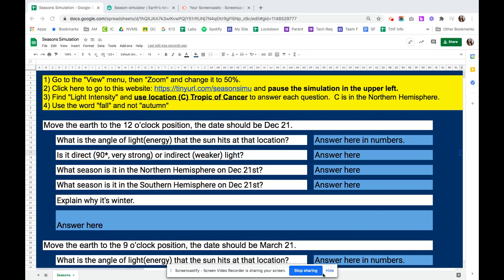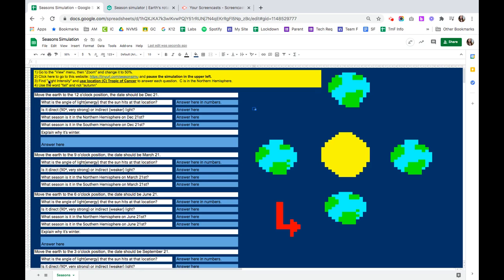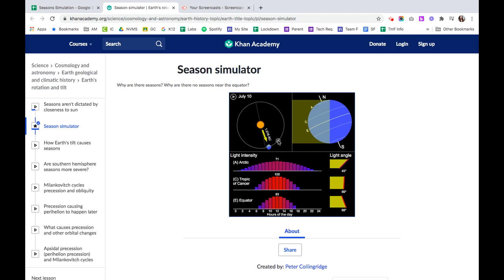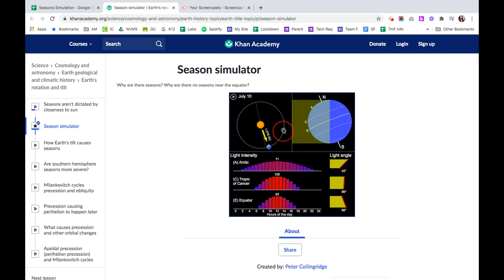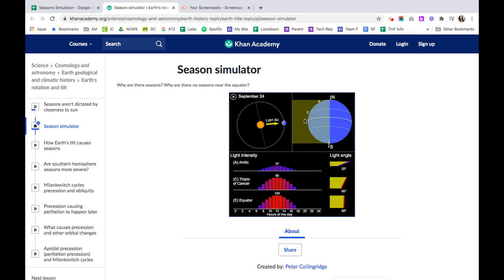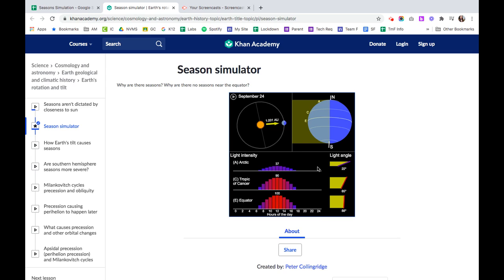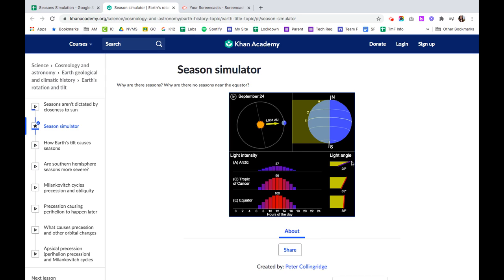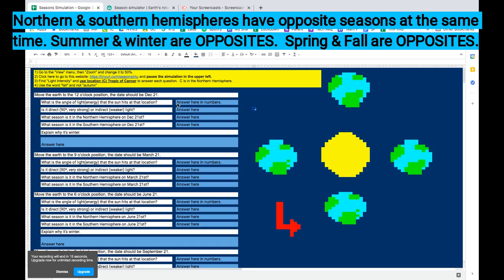Seasons Simulation Instructions